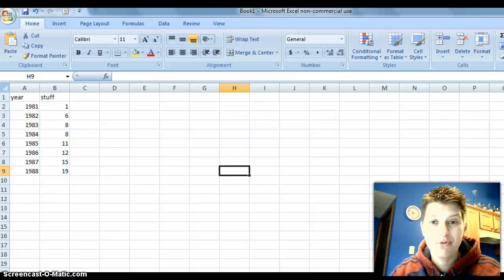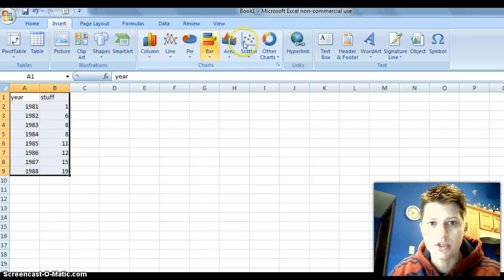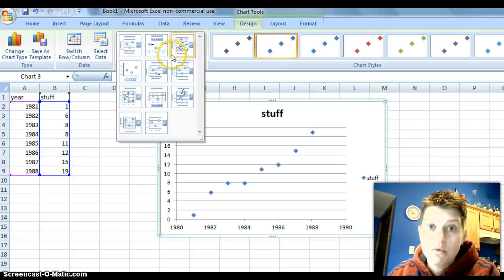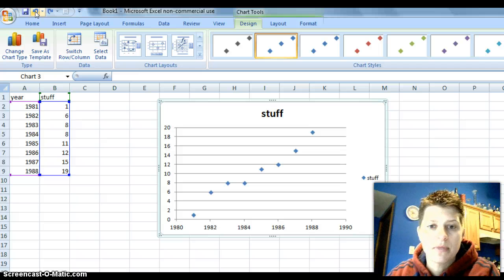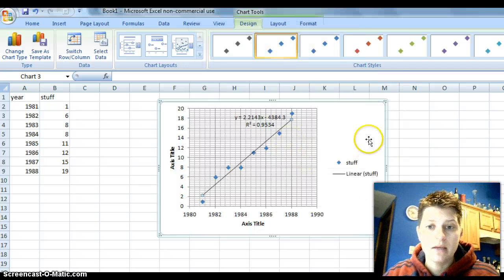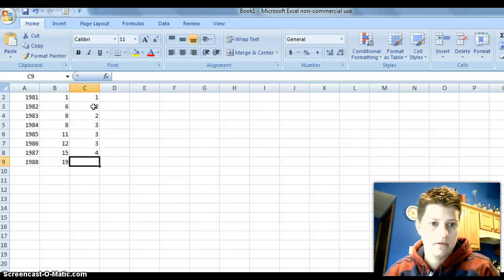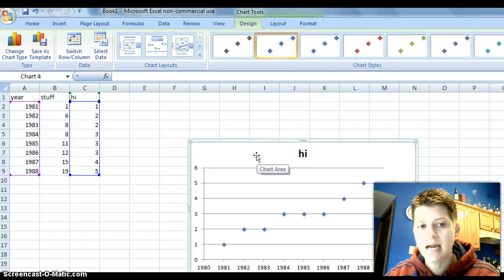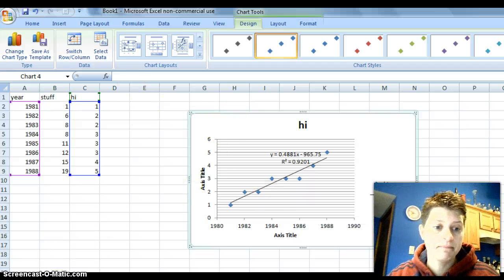Trendlines in excel 2007